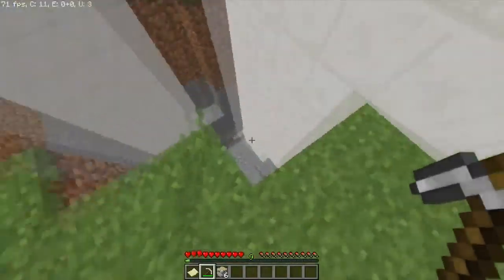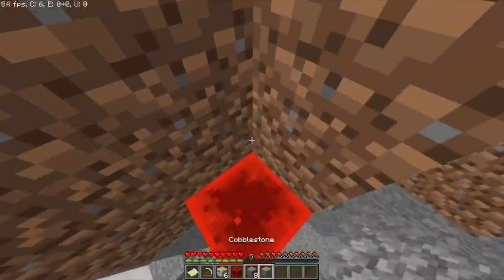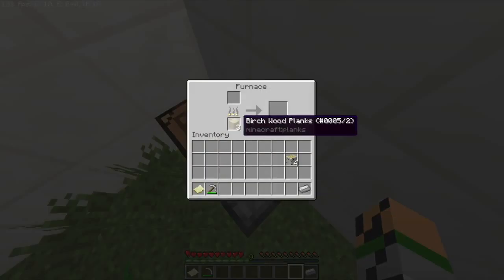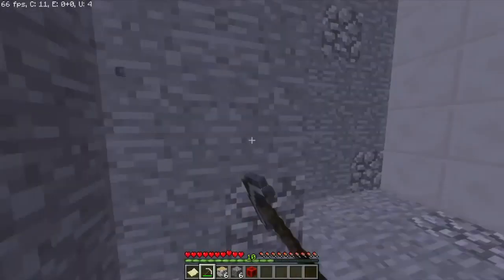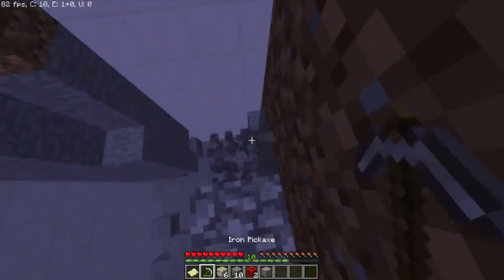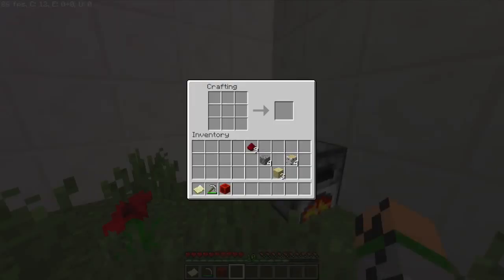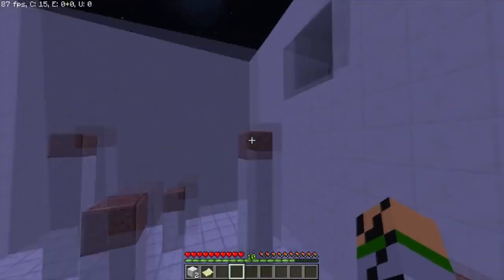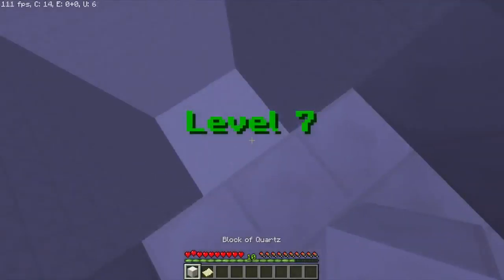Minecraft Puzzle Map: UnReachable Part 2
Any support is much appreciated. As always have a wonderful and safe day  :)